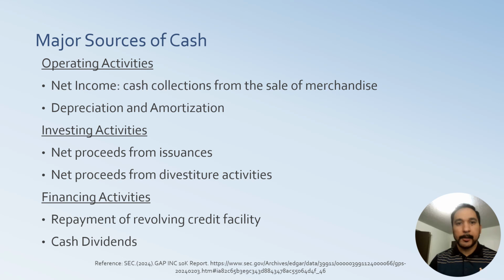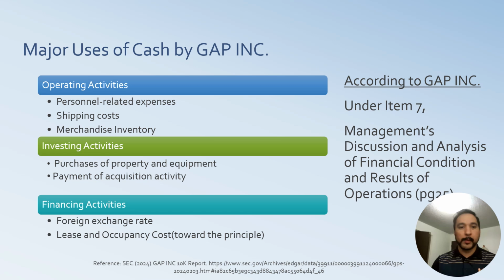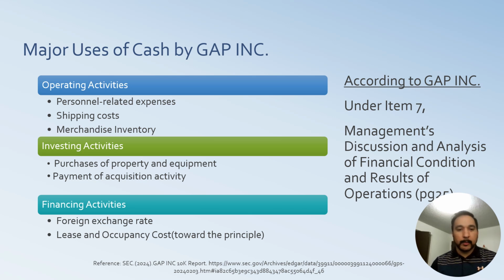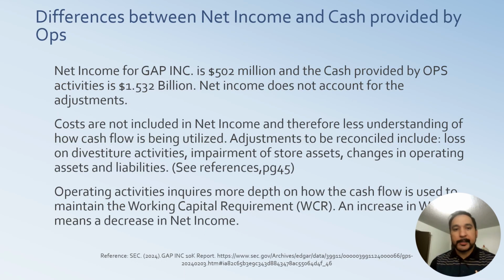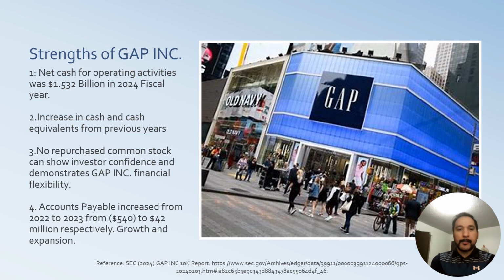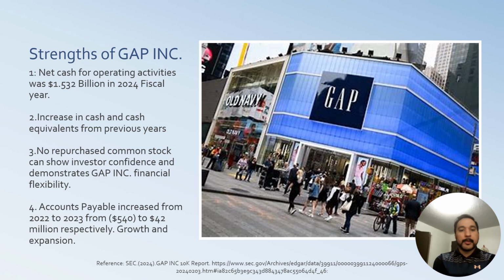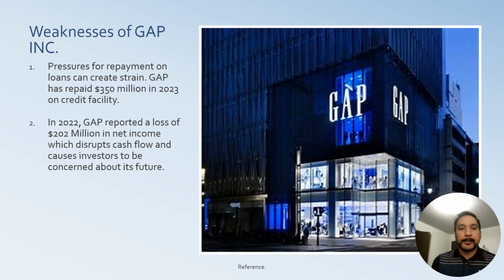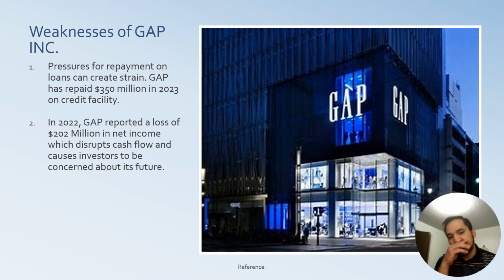GAP INC topic 7